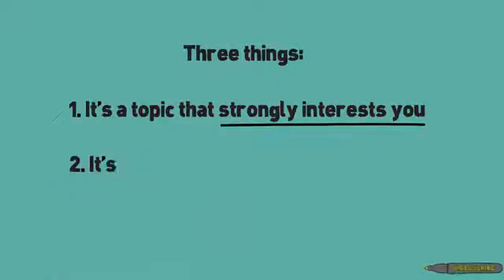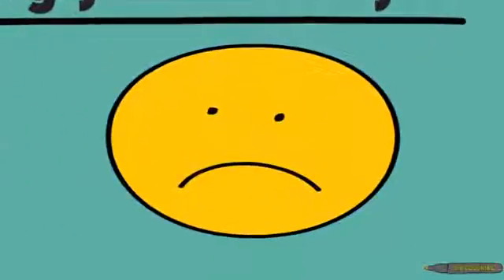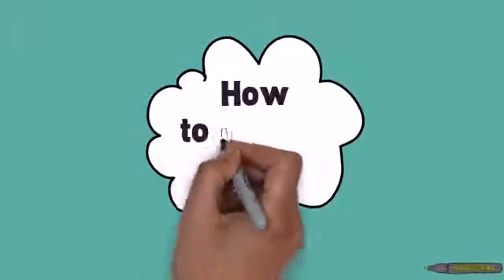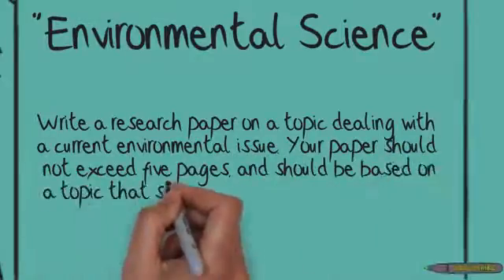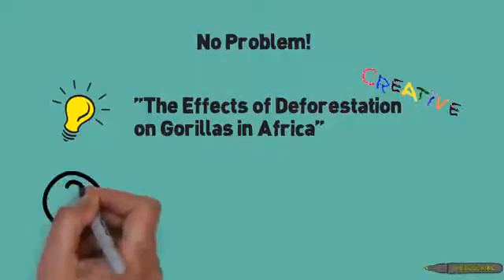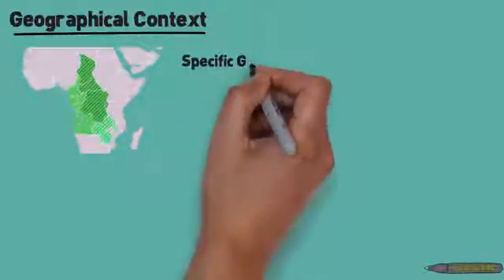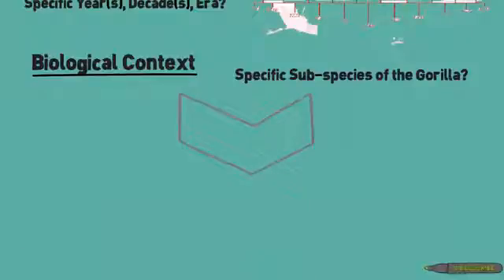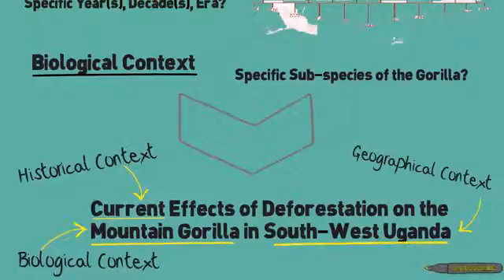How to Develop a Good Research Topic